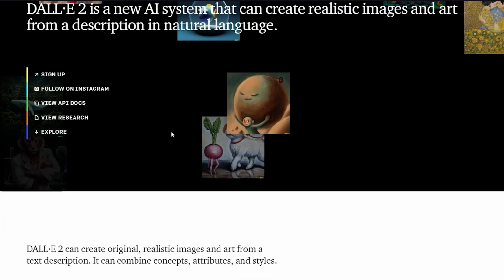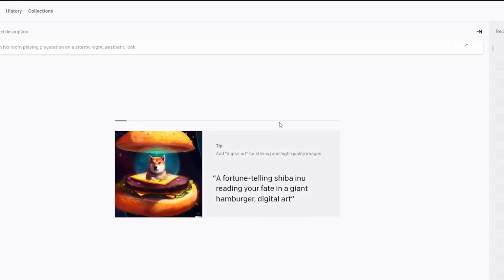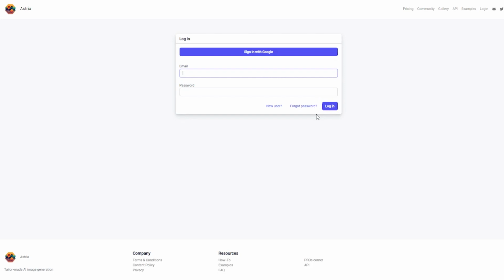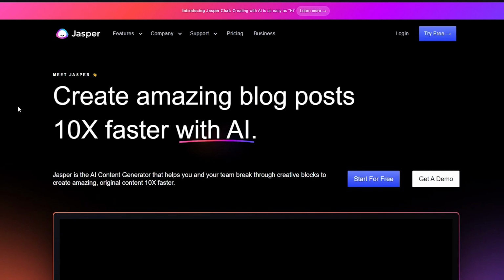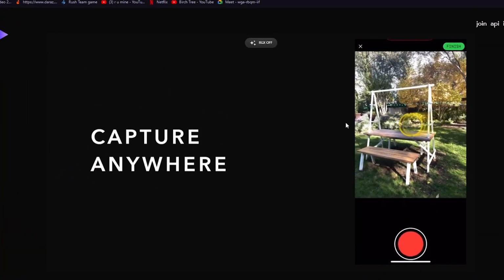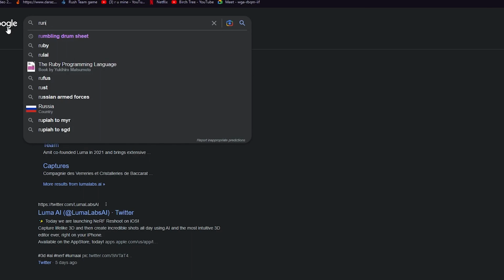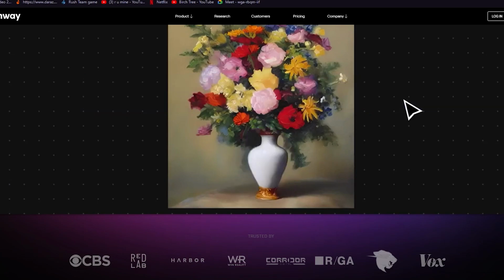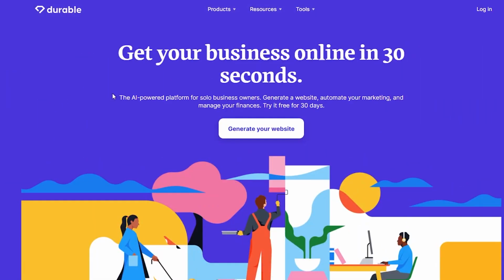🔥Best Ai Tools For Designers 2023 | NEW Ai TOOLS YOU MUST TRY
In this video I will show You Best Ai Tools For Designers In 2023, If you are an ai designer or want to sell art online and looking for best ai tools then this video is for you. These ai tools provide freedom to edit your art, create art in multiple styles and much more. learn and become more creative.